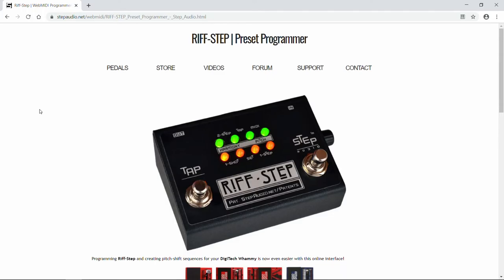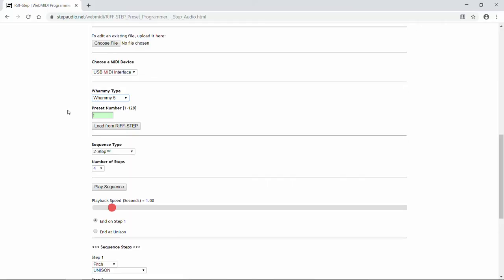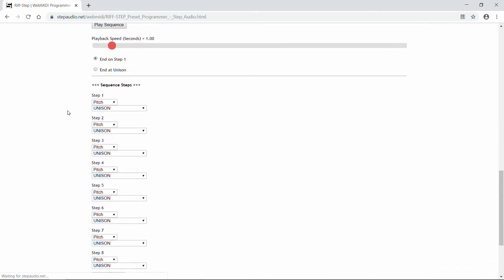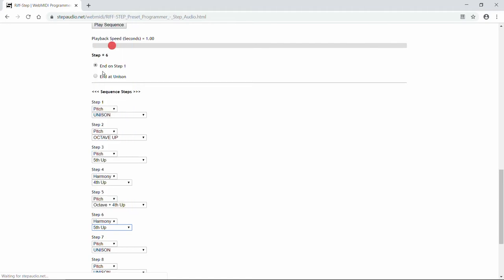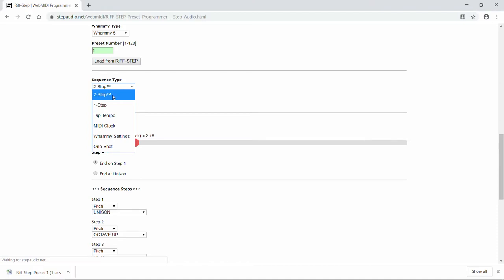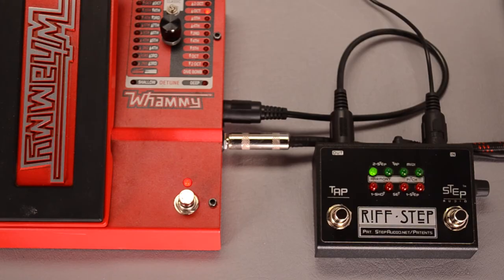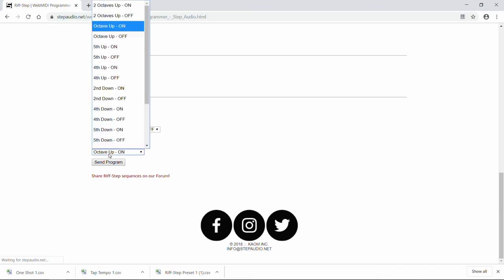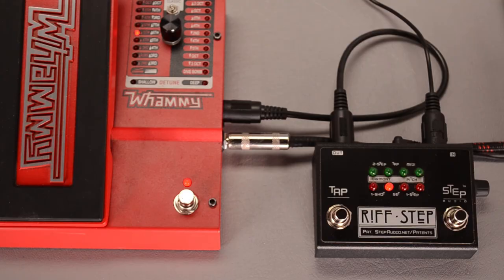Riff-Step | Online Preset Programmer | by Step Audio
Riff-Step turns the stock DigiTech Whammy guitar effect pedal into a pitch shifting sequencer!

Riff-Step comes loaded with 16 groovy presets to get you started.

This video shows how to create and edit presets using our online Riff-Step Preset Programmer: